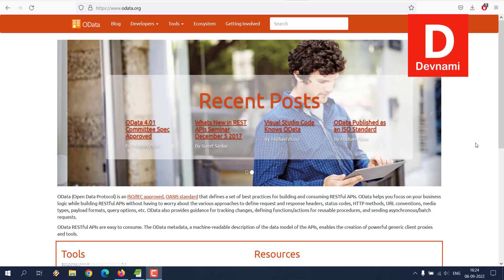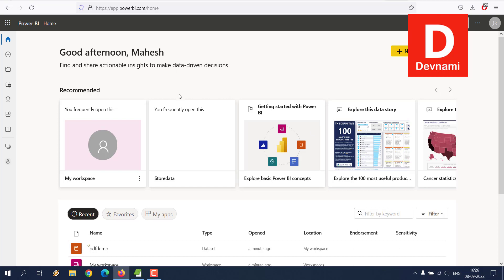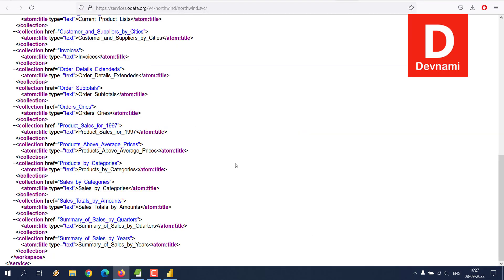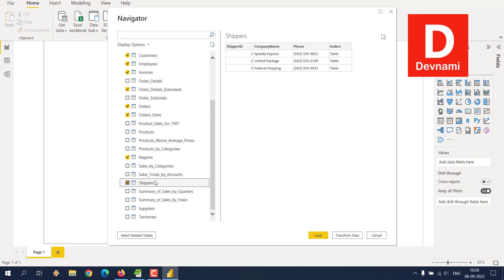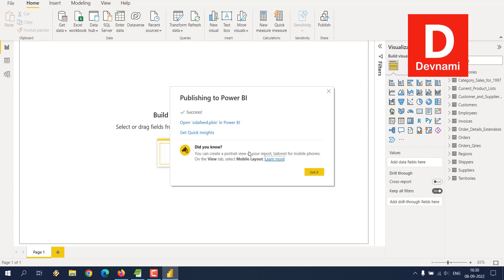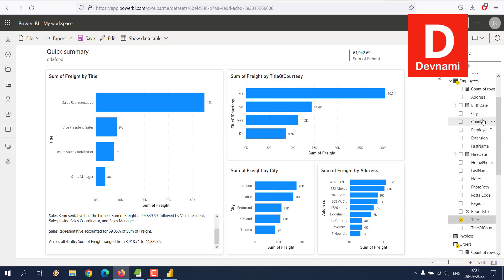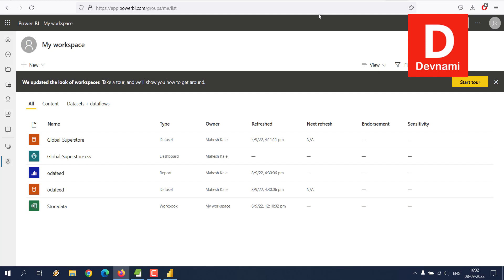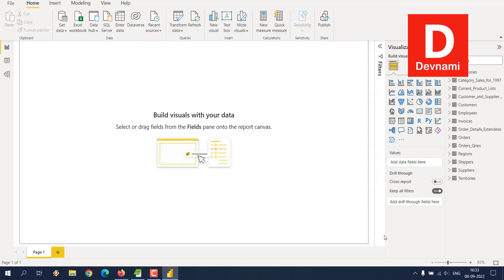Power BI - How to Import OData Feed in Power BI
Learn How to Import OData Feed in Power BI. How to Import OData Services in Power BI. How to connect an OData Feed to Microsoft Power BI. How to Setup Power BI OData Connector. How do I refresh OData feed in Power BI. Connect to an OData feed in Power BI Desktop.